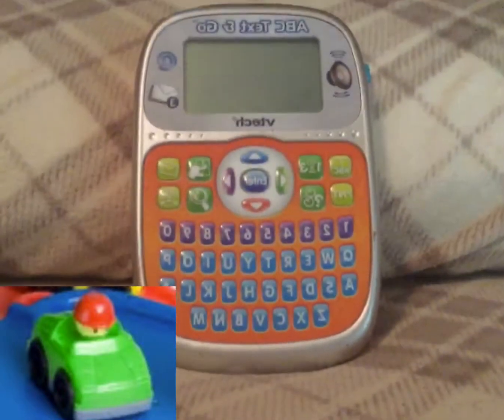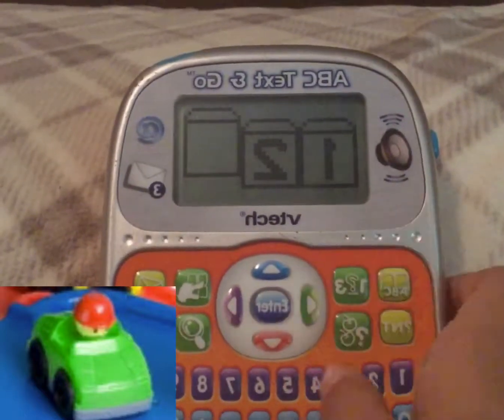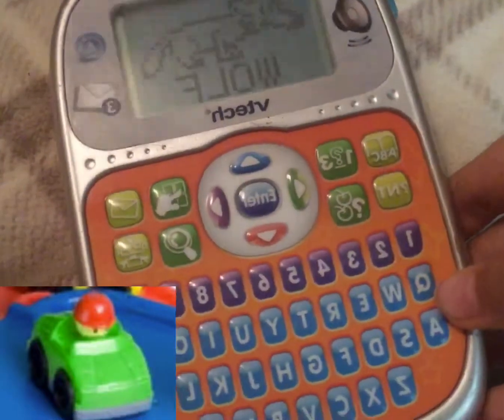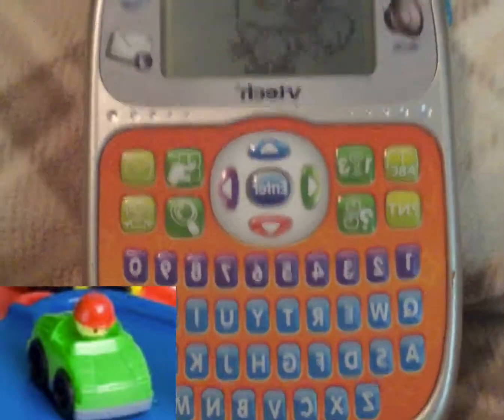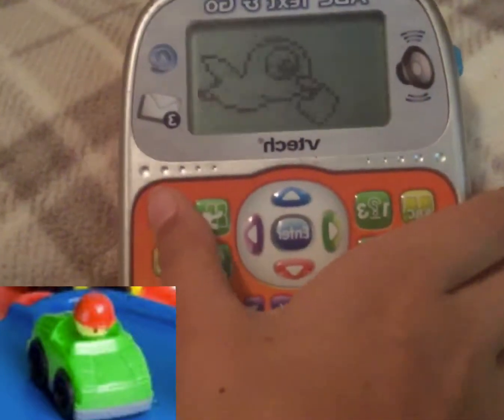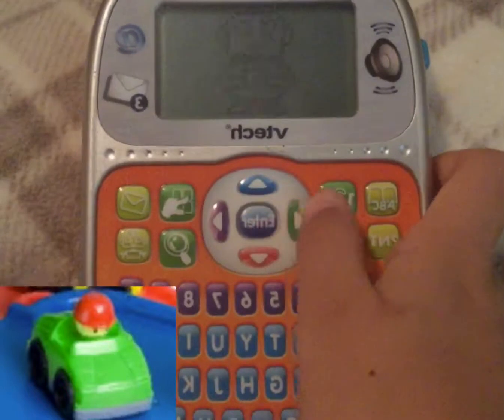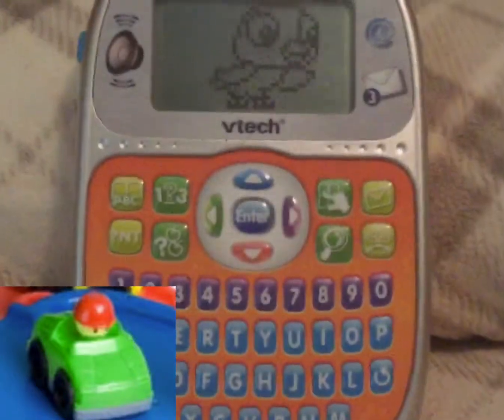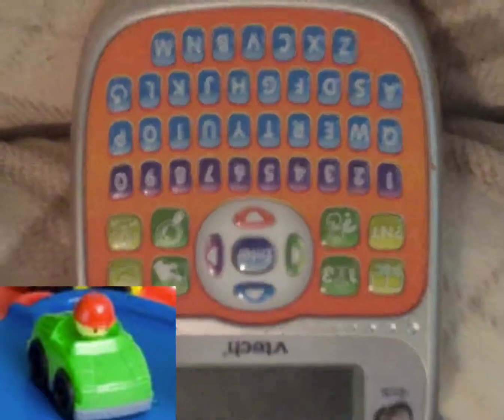АЬС ТЕХТ & GΘ